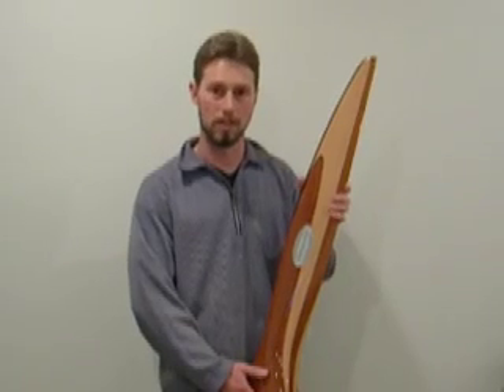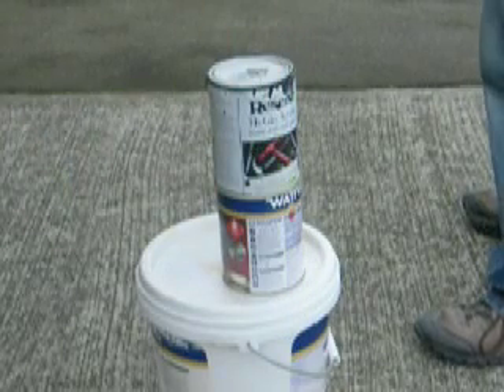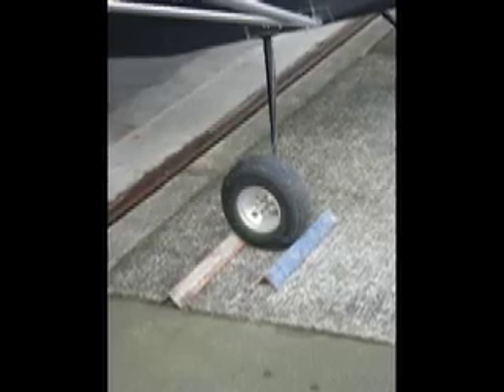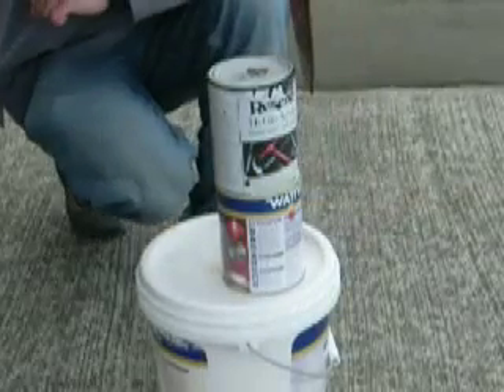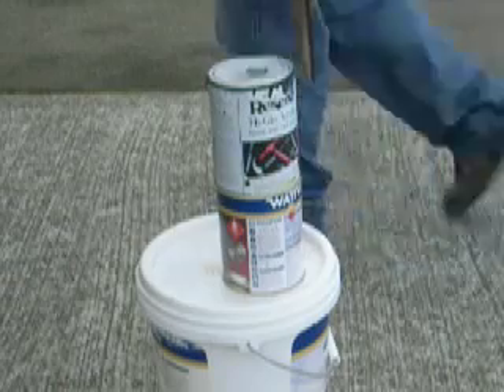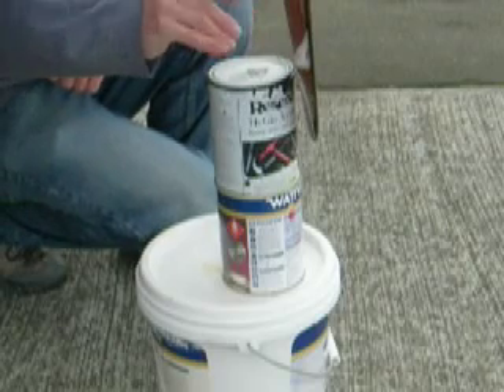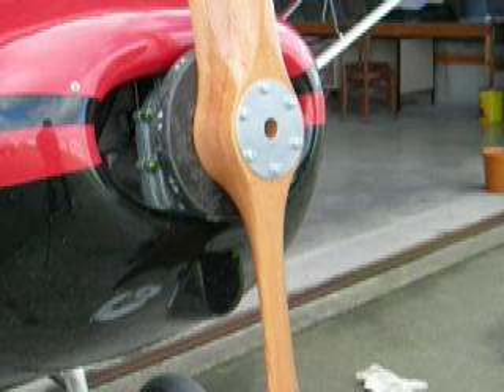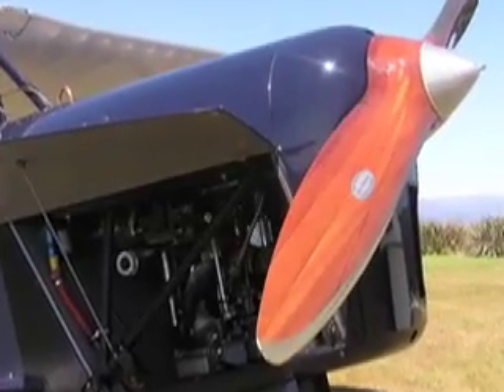Wooden Propeller Tracking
How to track a wooden aircraft propeller by Brent Thompson, Christchurch New Zealand.